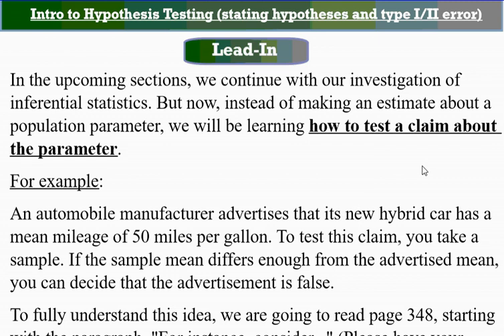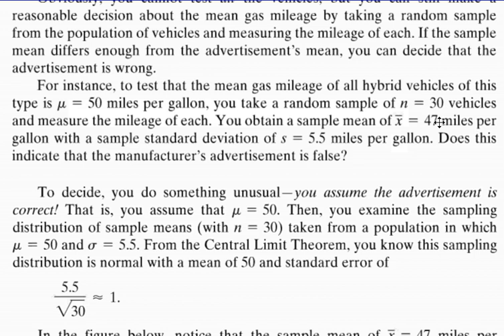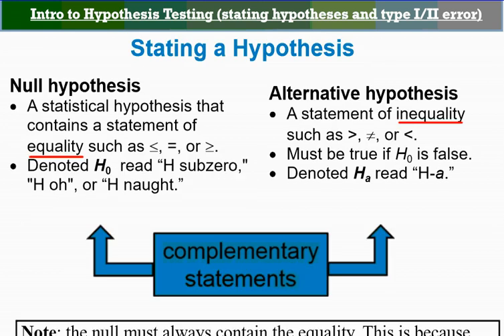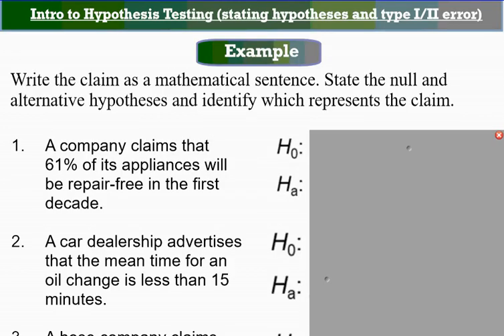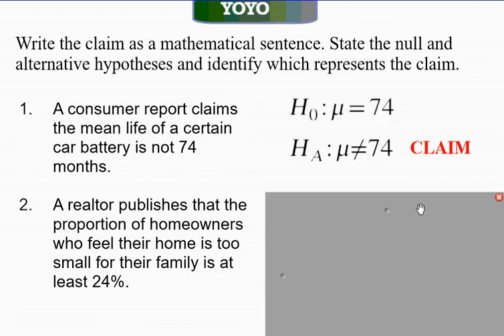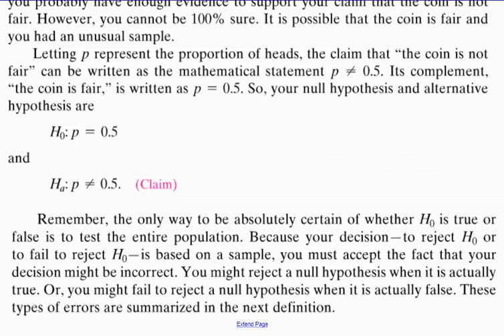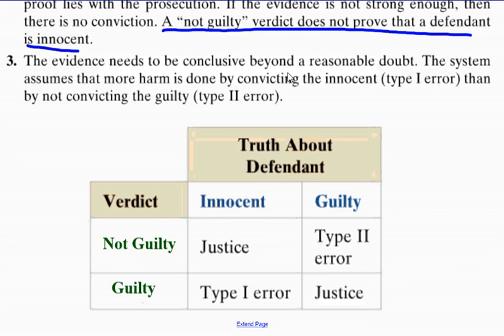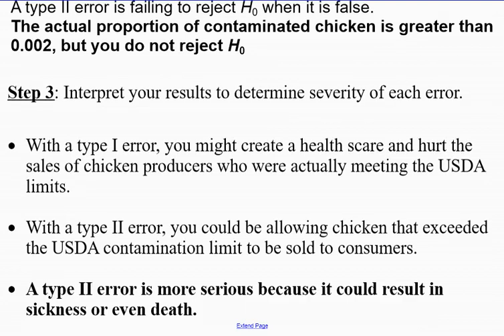Intro to Hypothesis Testing stating hypotheses and type I and II error